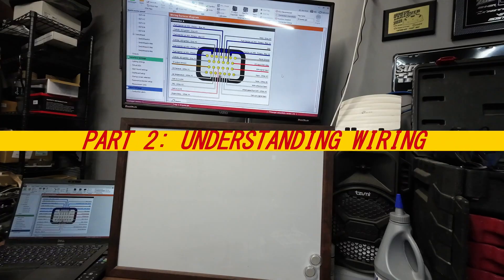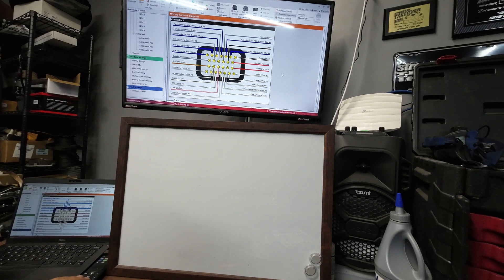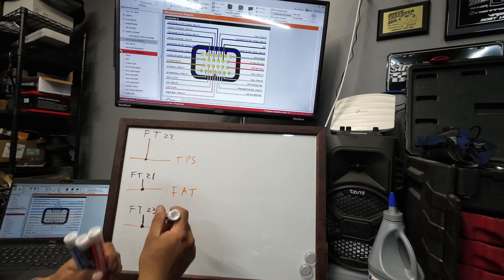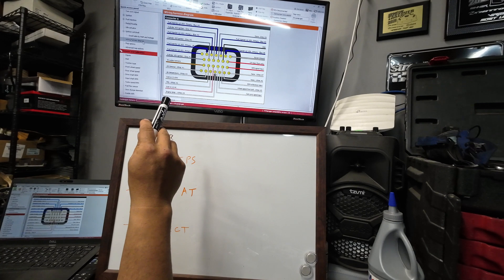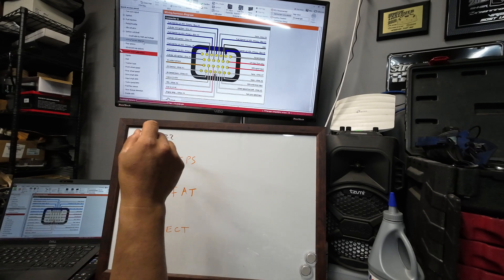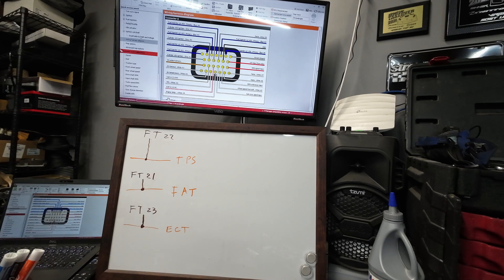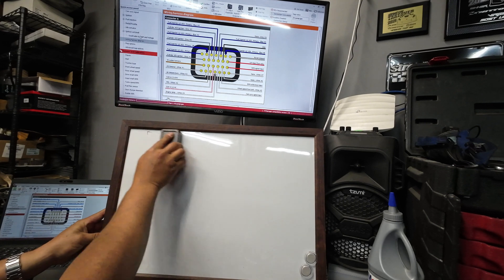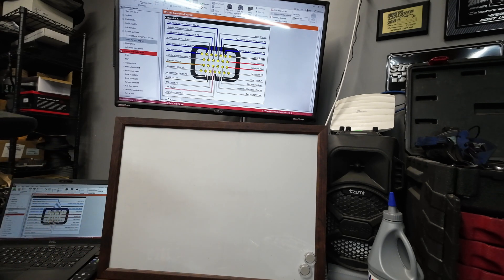FUELTECH FT450 TO J SERIES HONDA V6 HOW TO PART2 (this wiring method can be used in any engine)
PART 2
This video is to understand the wiring method I used to get the engine running on FUELTECH FT450 which is possibly one of the easiest ways and can also be use on any other engine.